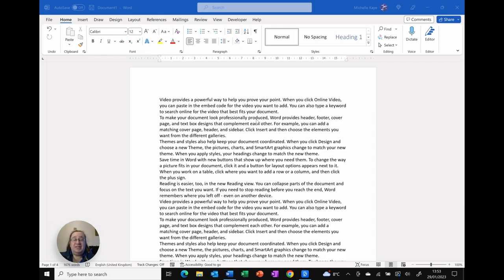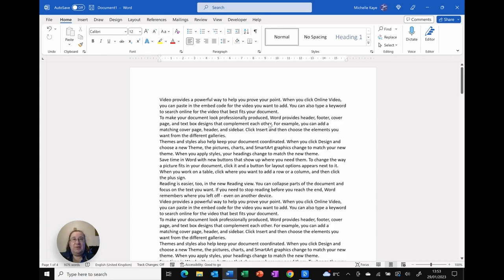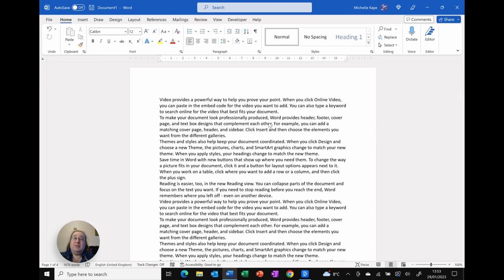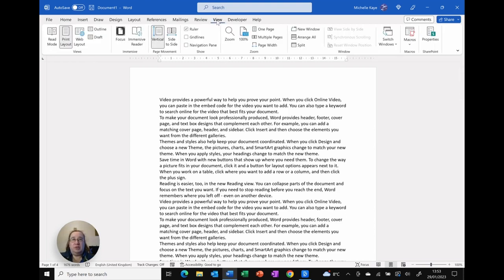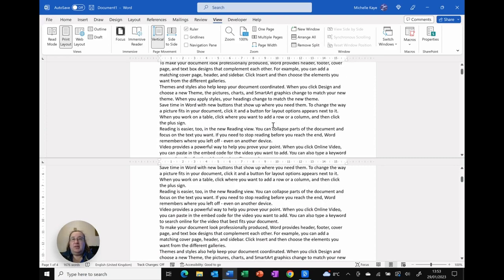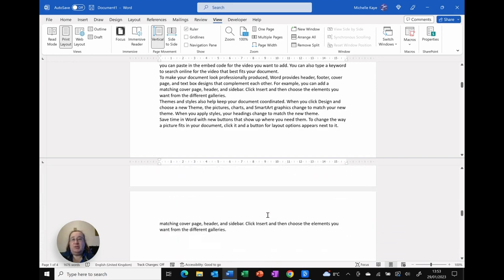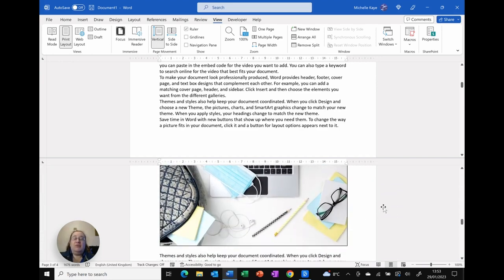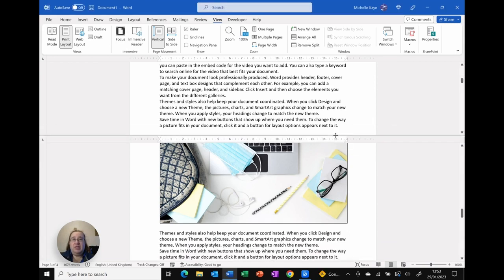How to use Split Window in Word (for productivity)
Do you want to be more productive when writing documents in Microsoft Word?
In this video, I'll show you how to use the split window feature to view two places in your document at the same time. This can help you copy and paste text between sections, compare text, and more!

00:00 How to use Split Window in Word (for productivity)

*15 Top Productivity Tips for Microsoft 365 (Free):*